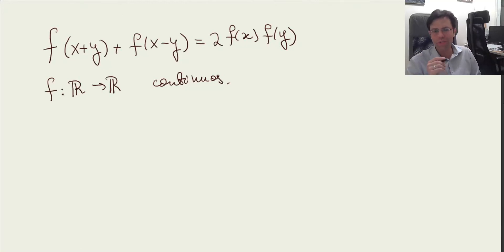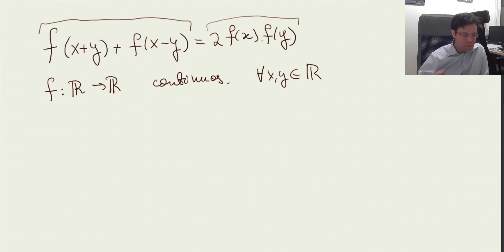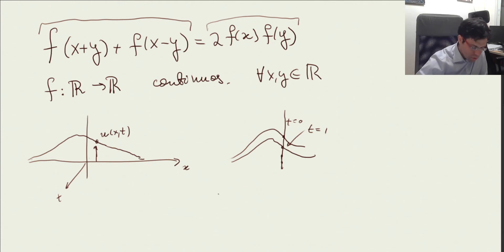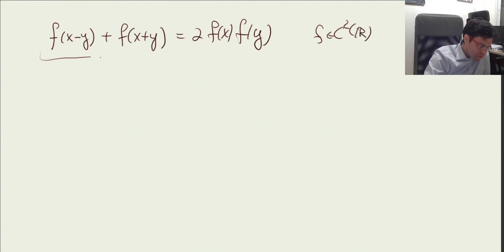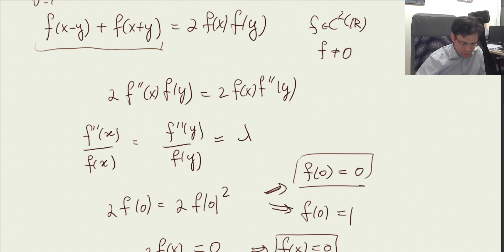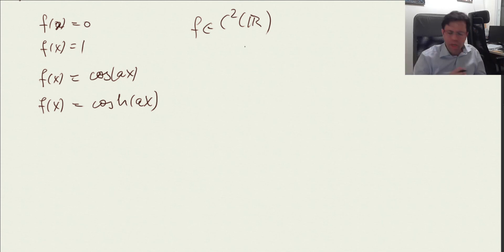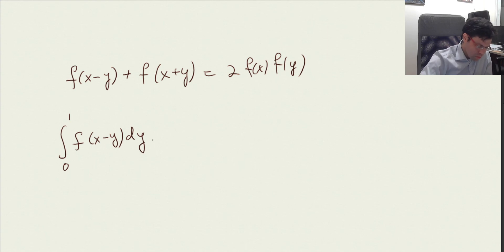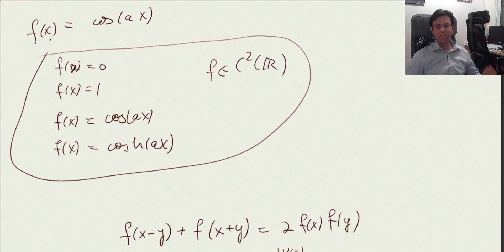Can find all solutions to f(x+y)+f(x-y)=2f(x)*f(y) continuous f?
In this video, I show how to solve the functional equation
f(x+y)+f(x-y)=2f(x)f(y) and find all the solutions for a continuous function f using intuition from physics.
I briefly explain the wave equation.
Using some intuition from physics makes it easier to solve the problem.
In addition, I show an ingenious trick due to Kac, which proves that any f that solves a similar class of equations that is continuous must be in fact differentiable infinitely many times.

Please consider sharing the channel with others.

 will be highly appreciated, and will keep me motivated to produce more high-quality content.